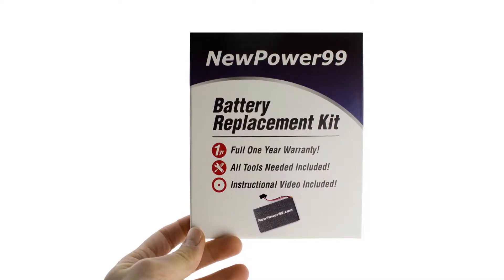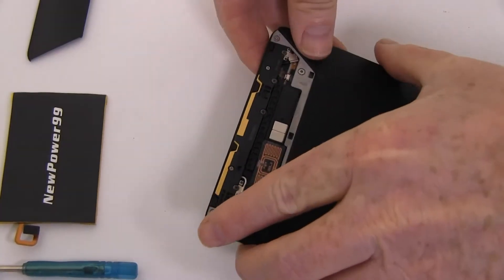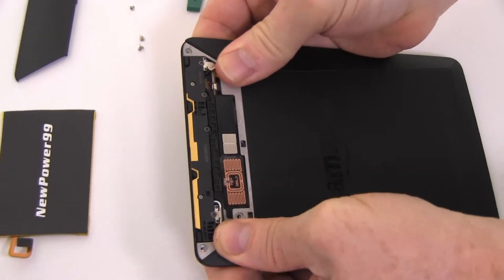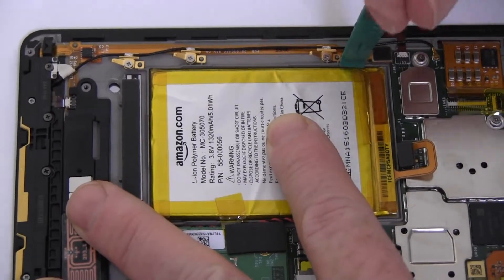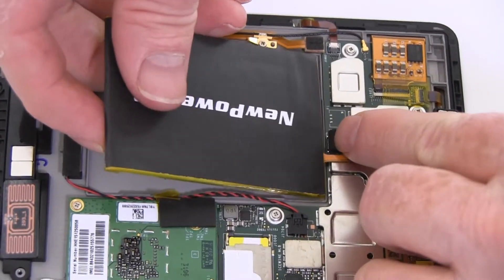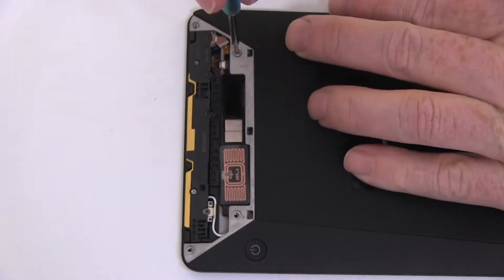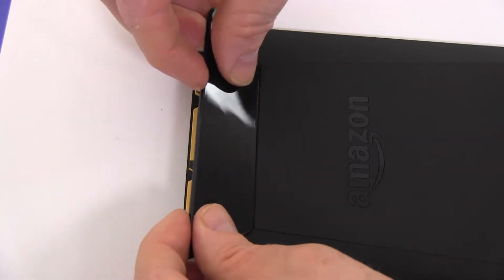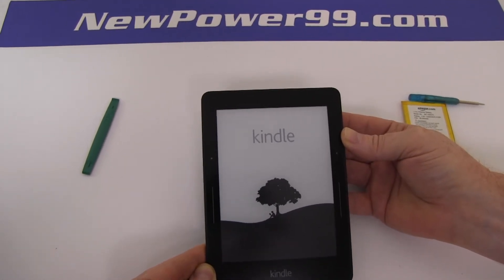How to Replace Your Kindle Voyage B023 Battery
. Part of the Complete Battery Installation Kit from NewPower99.com, this video provides a step by step demonstration of the procedure for replacing the battery in your Amazon Kindle Voyage B023 eReader. The Battery Installation kit contains a New High Capacity Battery, Battery Installation Video, and Special Tools required for battery replacement. Includes one year money back guarantee!